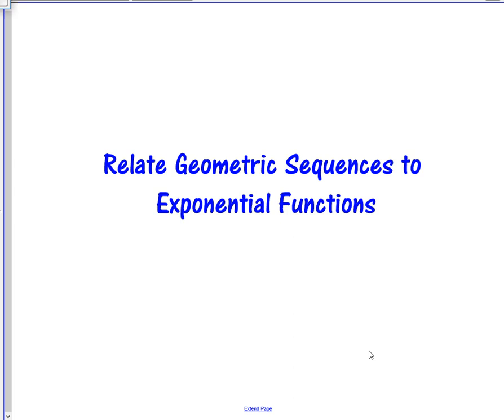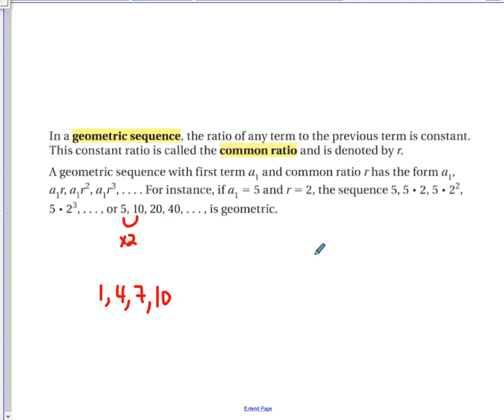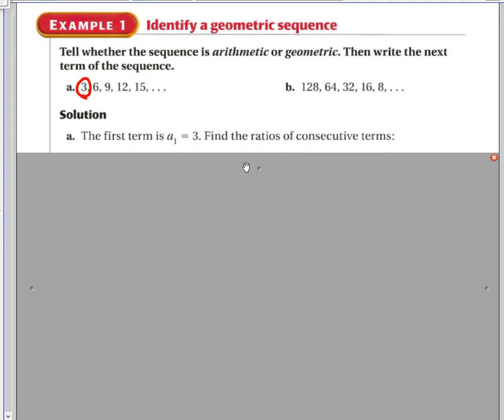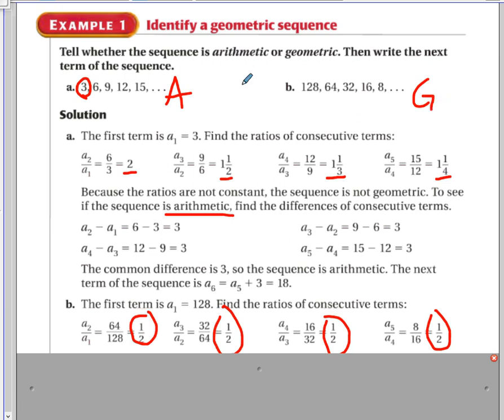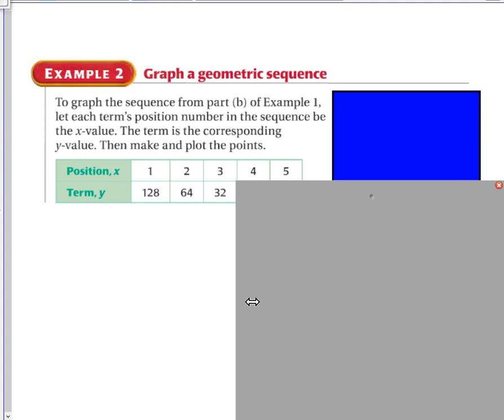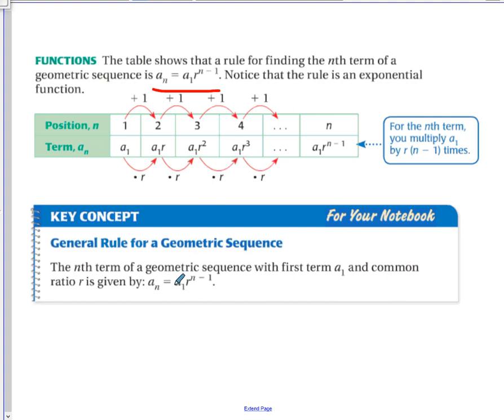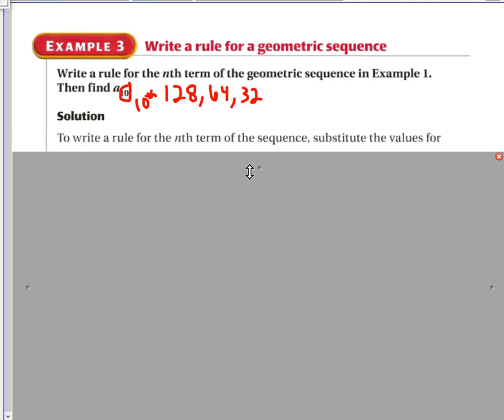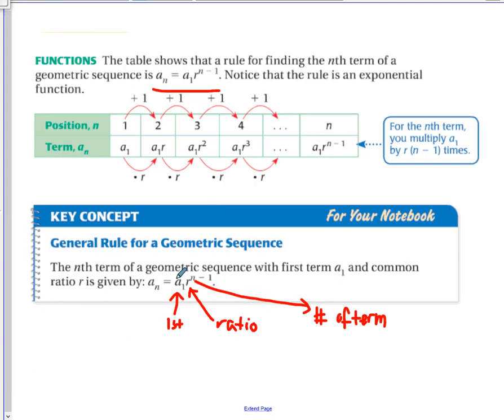Relate Geometric Sequences to Exponential Functions